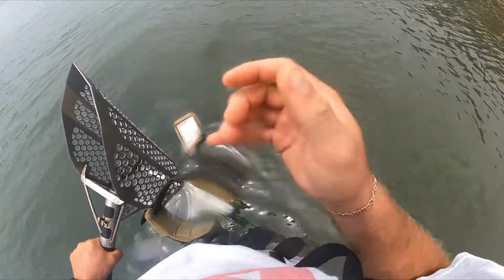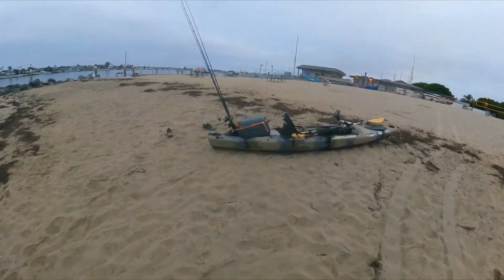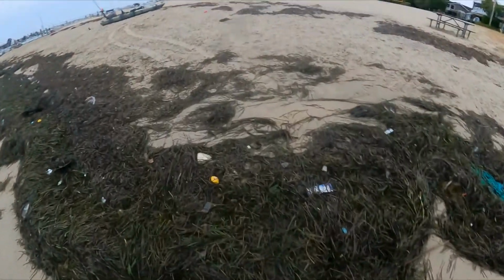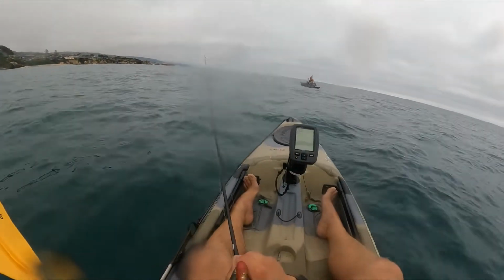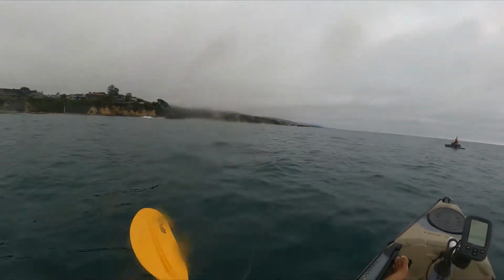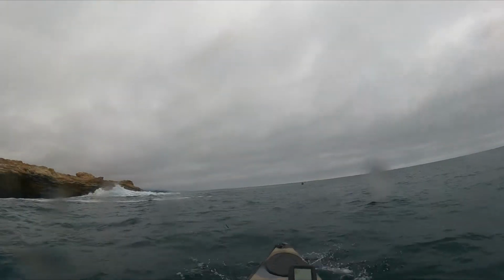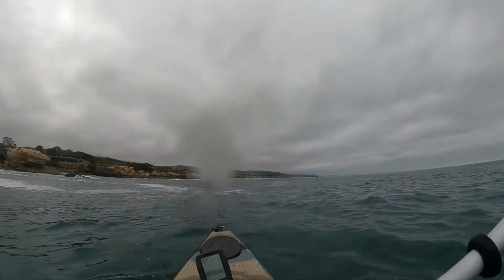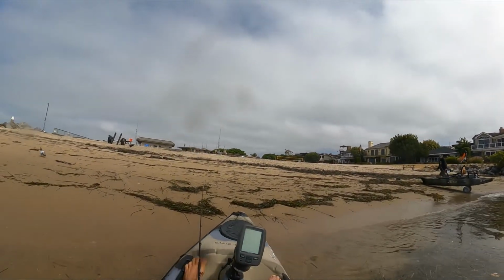first Adventure on my kayak on the open ocean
I went fishing on a kayak with a friend at a Newport we fished   Calico bass and Sand Bass